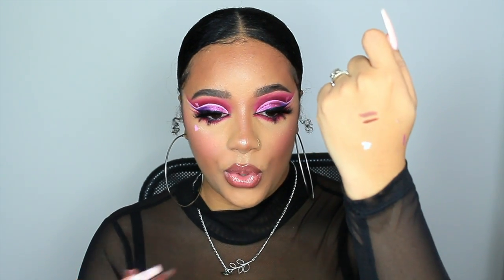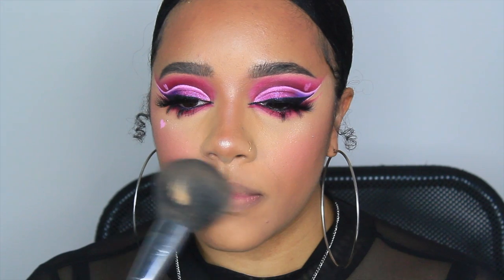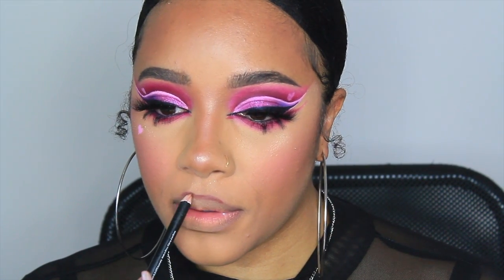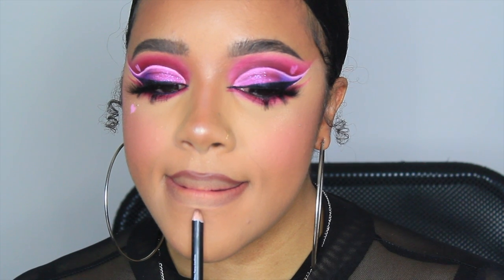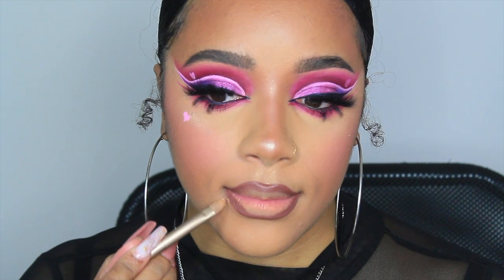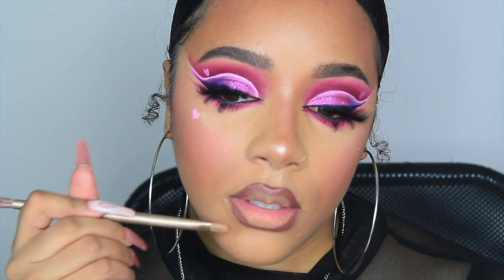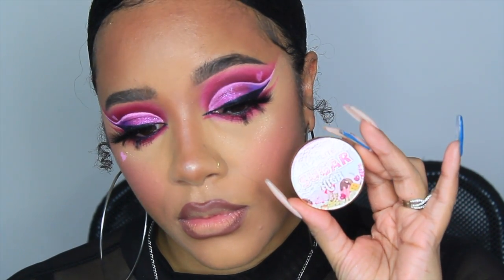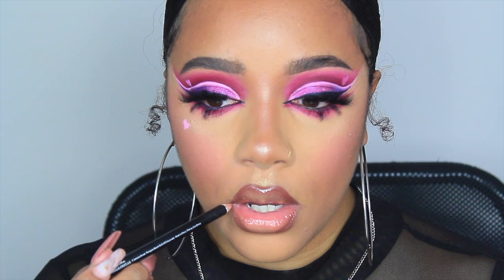How To: Get Full Looking Lips No Fillers | leiydbeauty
PLEASE MAKE SURE TO READ BELOW FOR DETAILS:

I already have lips that are full. They aren't super juicy but I can make them look that way, without fillers. Here are some quick tricks to help make your lips appear more full.

Products Used:
@morphebrushes Lip Liner in Toastie
@maybelline Lip Lifter Gloss " Ice "